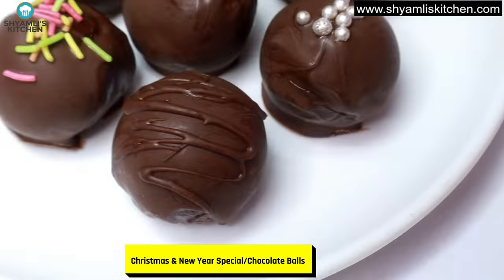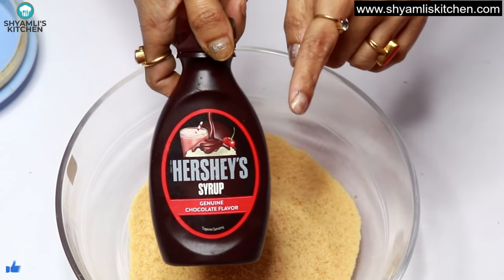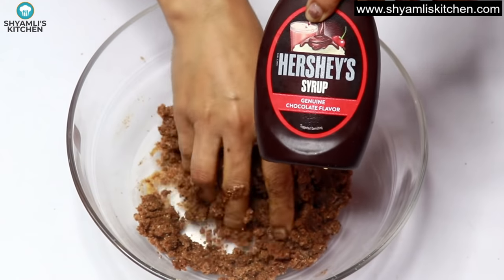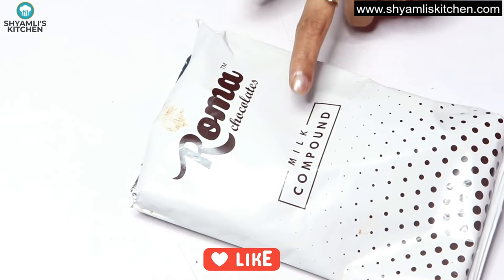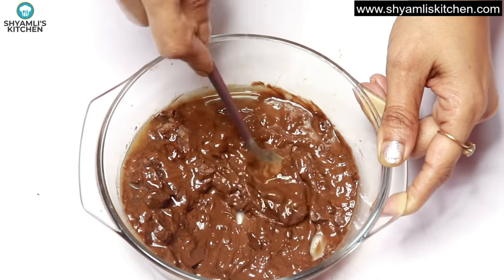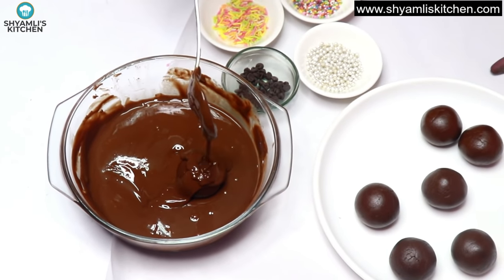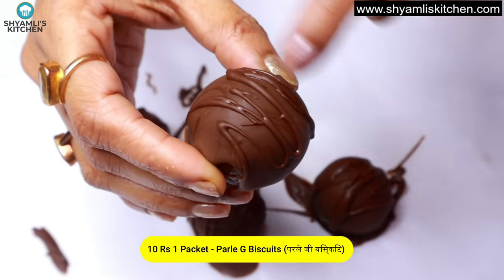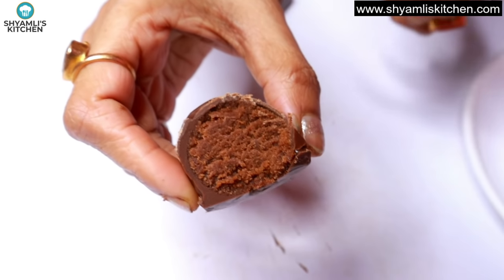10 रुपये के पारले जी बिस्कुट से बिना पकाये 5 मिनट में चोको मिठाई Chocolate Balls | Tasty Choco Balls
10 रुपये के पारले जी बिस्कुट से बिना गैस जलाये 5 मिनट में बनाये टेस्टी मिठाई Chocolate Balls/Christmas & New Year Special

Ingredients :-

10 Rs 1 Packet - Parle G Biscuits (परले जी बिस्किट)
1 Tbsp - Malai + 3 Tbsp Milk (दूध के साथ दूध की मलाई)
100 Gm - Chocolate Compounds (चॉकलेट कंपाउंड)
1 Tbsp - Cocoa Powder (कोको पाउडर)
1 Tbsp - Butter/Coconut Oil (दोनों में से कोई एक)

Watch Recent Recipe

1.चावल से बनाये सिर्फ 10 min में हेल्दी सबसे स्वादिष्ट आसान नाश्ता Instant Breakfast Recipe/Rice Nasta
2.न मैदा न आटा न चावल बनाये आलू का नया क्रिस्पी टेस्टी आसान नाश्ता New Nasta Recipe/Paties/Easy Snacks
3.सूजी की दो एकदम नयी आसान रेसिपी, बनाये अनोखा नाश्ता और हफ्ते तक खाये Breakfast Recipes/Suji Ka Nasta
4.सूजी की दो एकदम नयी आसान रेसिपी, बनाये बिना तले अनोखा नाश्ता व तीखी चटनी Suji ka Naya Nashta Recipes
5.कुछ अलग सेहतमंद टेस्टी 3 आसान नाश्ता,जो ठंड में झट से बने Naya Nashta Recipe/Palak Recipes/Breakfast
6.5 मिनट में क्रिस्पी मज़ेदार आलू का नाश्ता, हफ्ते तक खाये Easy Party Snacks/Crispy Potato Lollipop Rec
7.ऐसी ठंड में सिर्फ 5 min में बनाये हेल्दी टेस्टी आलू से नया नाश्ता Breakfast & Lunch Box Recipe/Nasta
8.सर्दियों में मटर पुलाव बनाये सबसे आसान तरीके से,Pressure Cooker Pulao Recipes| Quick Green Pea Pulao
9.न सोडा न दही सर्दियों के लिए आटे और पालक का कुरकुरा डोसा वोभी 3 मिनट में New Nasta Recipe/Quick Dosa
10.सर्दियों में गरमा-गरम चाय के साथ झटपट नाश्ता बिना तले बनाये और 1 महीने खाये Crispy Poha Namkeen Reci
11.न सोडा न दही 5 मिनट बनाये ठंड में ये क्रिस्पी मक्की के आटे का डोसा व चटनी Instant Breakfast/Cornmeal
12.हरे मटर के टेस्टी पराठे ऐसे बनायेगे तो ठंड में यही पराठा खायेंगे Easy Matar Paratha Reci/Pea Paratha
13.सर्दियों की जान खस्ता स्वादिष्ट मेथी के पराठे नये तरीके से Easy Methi Paratha Reci/Fenugreek Paratha
14.सालों चलने वाला मिर्च लहसुन अदरक का झटपट अचार Instant Achar Recipe/Ginger Garlic Green Chilli Pickle
16.न सोडा न दही गेंहू के आटे से 5 min में बनाये क्रिस्पी डोसा व चटनी Quick Breakfast/Instant Wheat Dosa
17.न सोडा न दही न स्टीमर 2 चीज़ो से भाप में बना सूजी का नया आसान नाश्ता - Instant Breakfast Ideas Indian